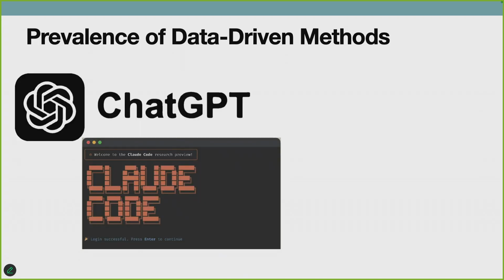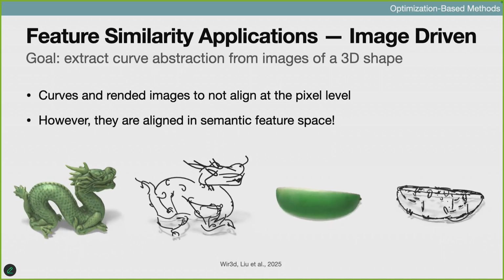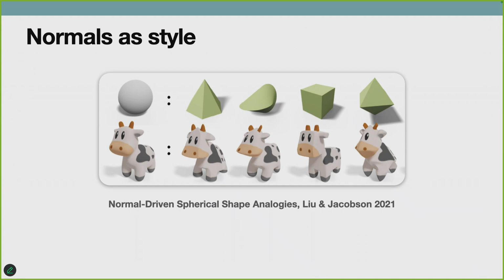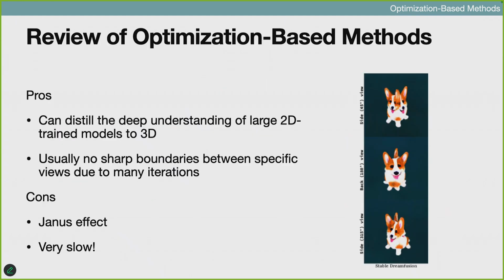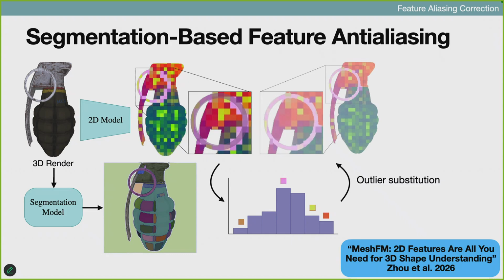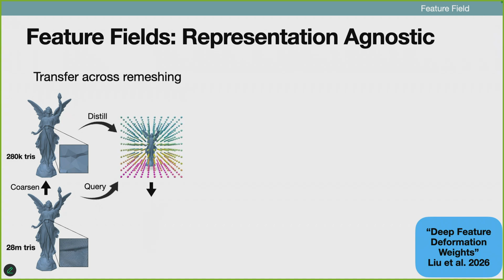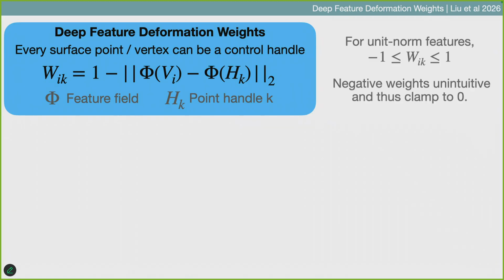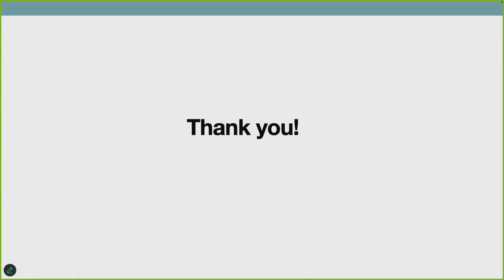Geometry Processing from 2D Image Priors (SGP'26 course)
This is a recording of the Eurographics Symposium on Geometry Processing Graduate School 2026 at the University of Bern, Switzerland.

Presented by:
 - Dale Decatur, University of Chicago
 - Richard Liu, University of Chicago
 - Nam Anh Dinh, University of Chicago

2D foundation models have exploded in popularity in recent years. While text-to-image generative models, image feature encoders, and VLMs (vision-language models) are widely used in 2D contexts such as image processing, they also facilitate numerous applications to traditionally 3D domains such as robotics, self-driving, and 3D generation. This course explores how 3D understanding can emerge from 2D priors, and how we can leverage these priors towards tasks in geometry processing. We summarize the literature on lifting 2D supervision to 3D tasks, covering both optimization and back projection methods. In doing so, we address common challenges in this field and discuss several applications: stylization, localization, and deformation.